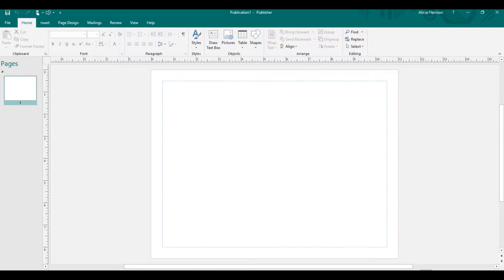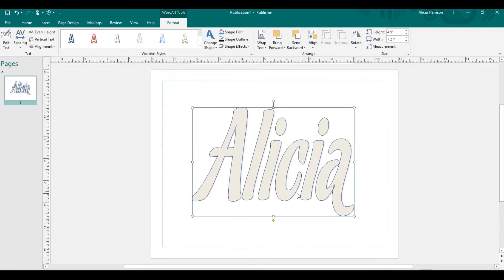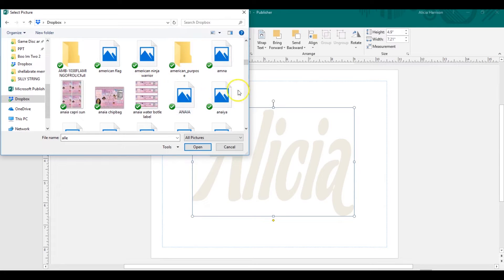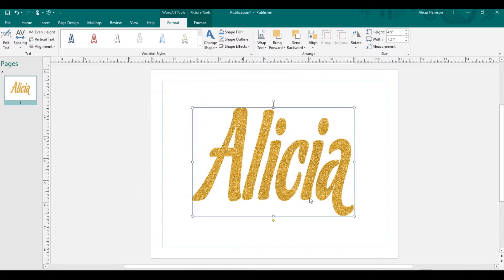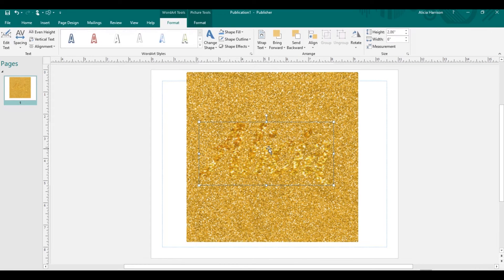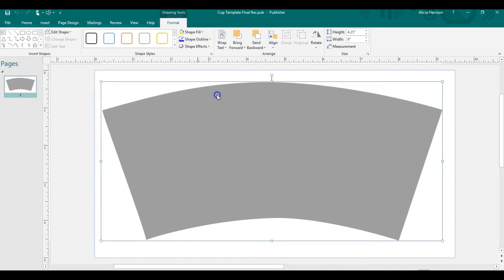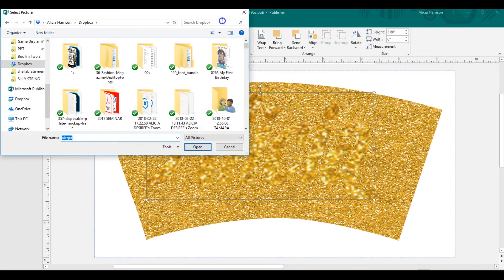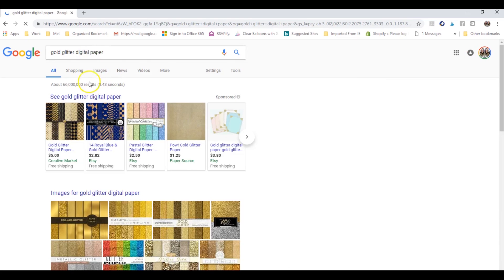GLITTER TEXT WITH PUBLISHER! PUBLISHER TUTORIAL DIY - GLITTER PATTERN - GLITTER SHAPES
Ever wondered how to use patterns or get cool glitter text with Microsoft Publisher? So nice to use especially for your party favors and printables!

This quick tutorial will teach you how to upload a pattern into Publisher, use the pattern to get glitter text and shapes, and how to use other patterns in Publisher.

The papers I used in the tutorial are 100 for $2.50

Have fun and HAPPY CREATING!